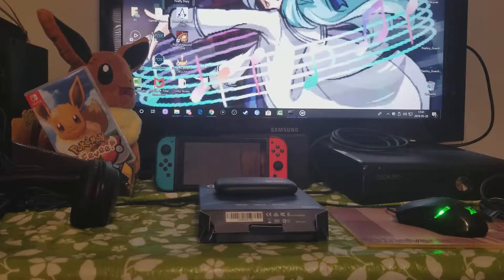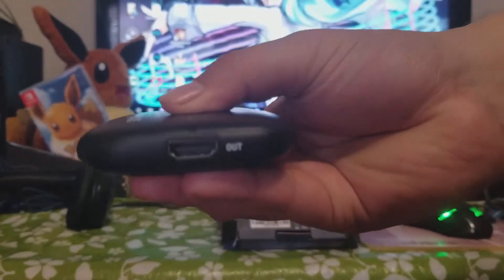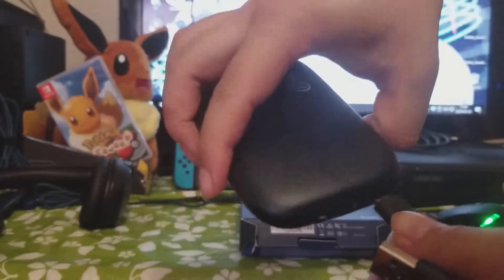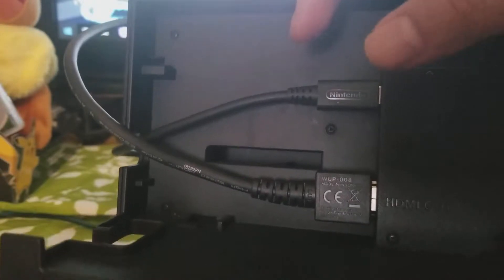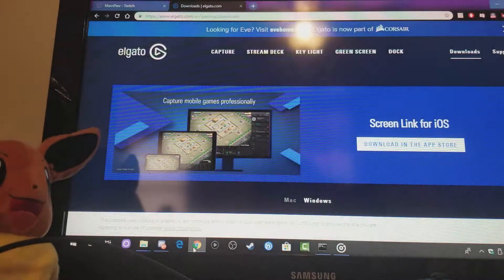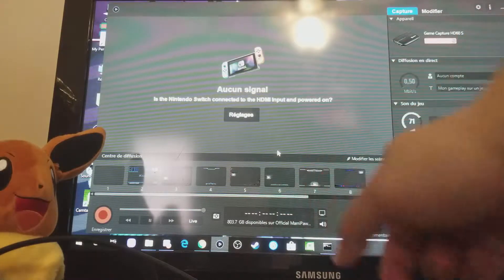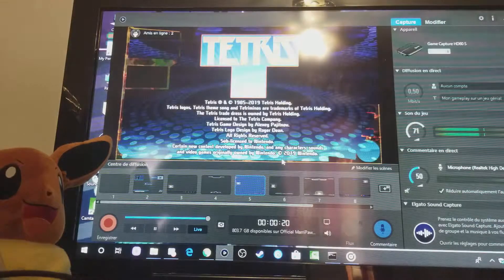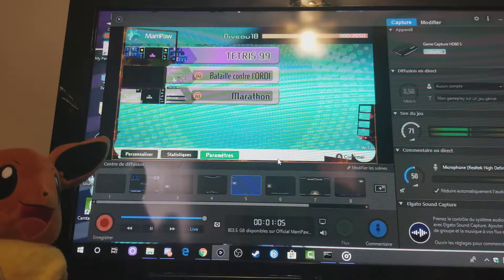Tutorial : Set up Elgato HD60S from Nintendo Switch To PC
A little tutorial to set up the Nintendo Switch with Elgato Game Capture HD, HD60, HD60 Pro, and HD60S even i'm sure they are all work the same.

It should works like the step i show in my videos. I will do soon a new one for OBS and how it works as well.

Price of the elgato from my store i paid as $CAD

Do NOT STEAL any of my copyright stuffs from my video channel. Please respect the privacy of others peoples. Original voice was from me (Marri Paw). I use my Samsung S8+ to record my videos, for better quality to do camera on my stuff and get it into HD Video.

If you have others info to tell at me. Write it in the comments to let me awnser your question.

Copyright Marri Paw